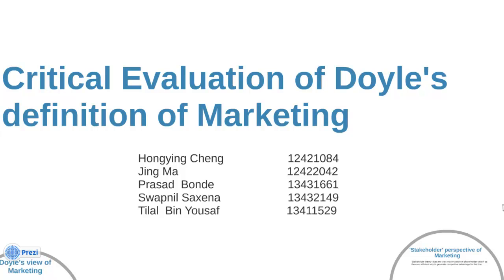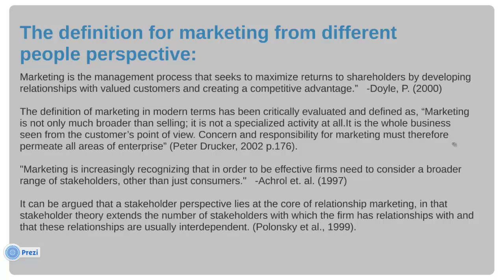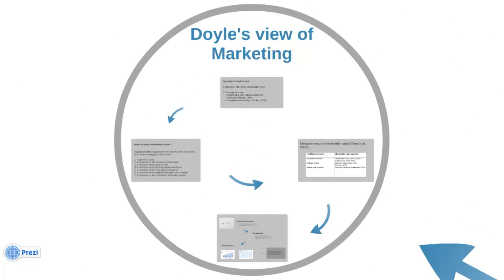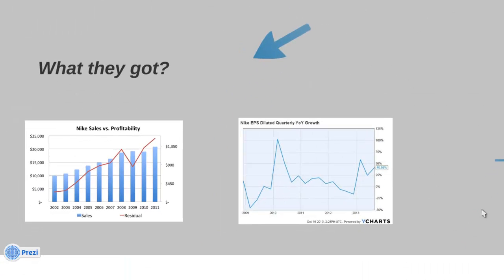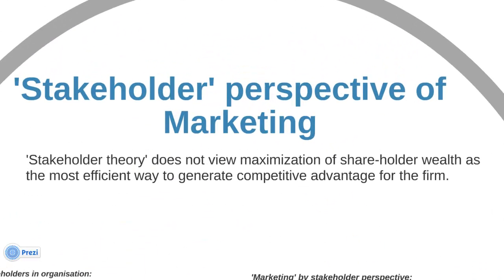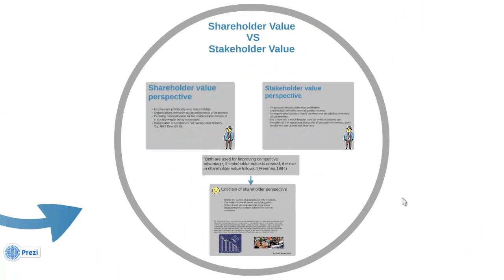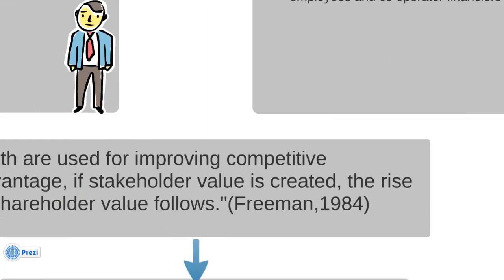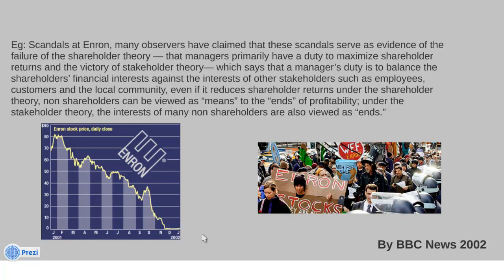Critical Evaluation of Doyle's definition of Marketing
By melody